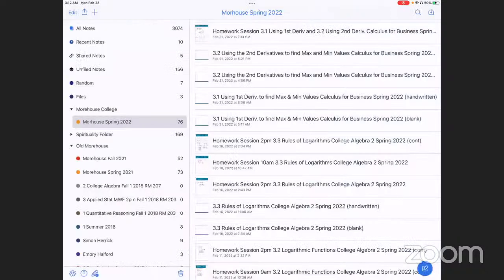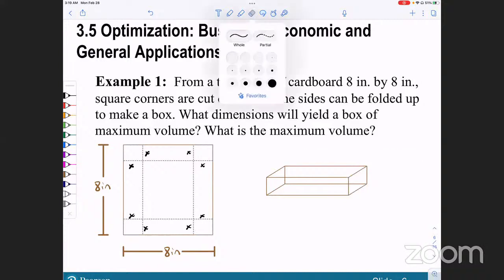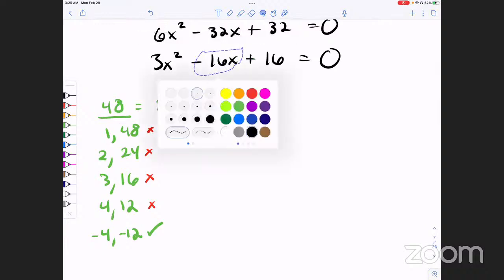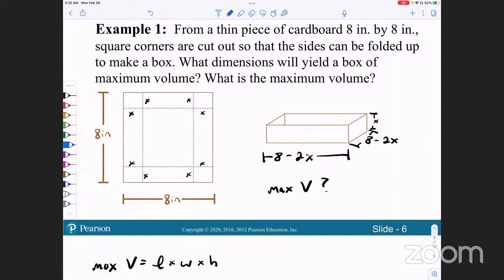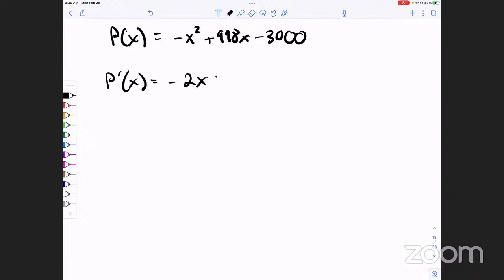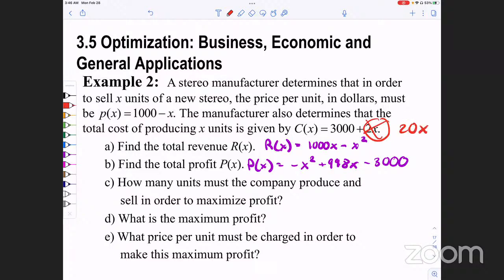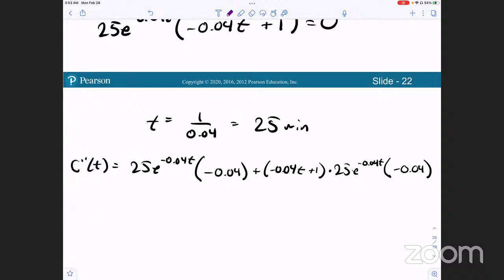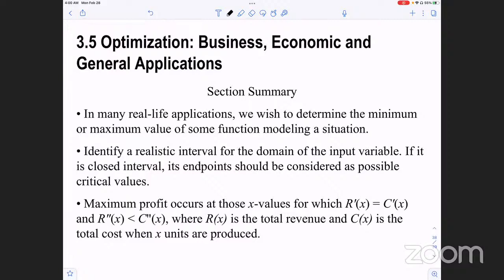3.5 Optimization: Business, Economic and General Applications Calculus for Business Spring 2022